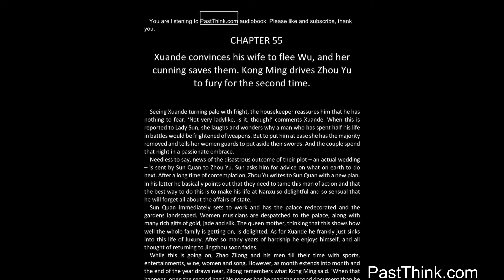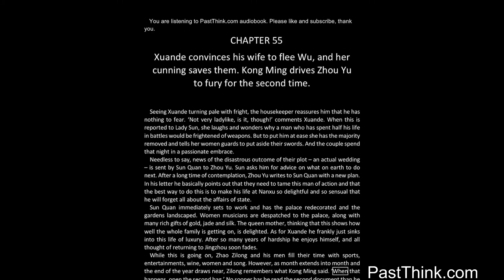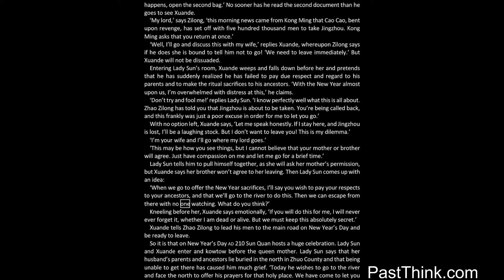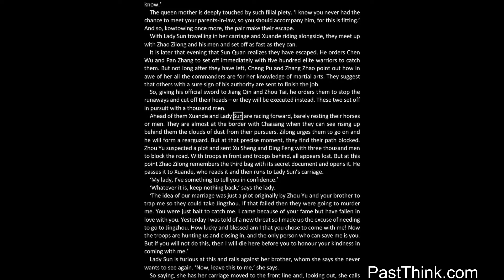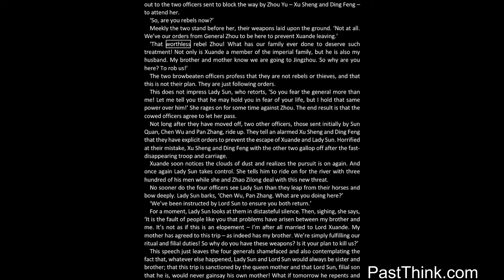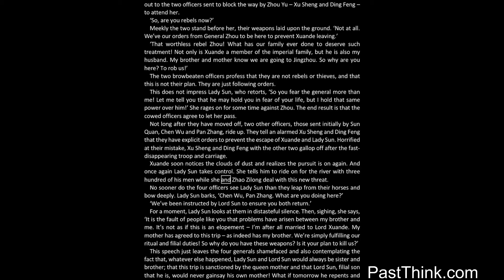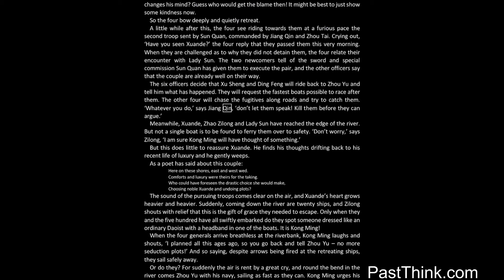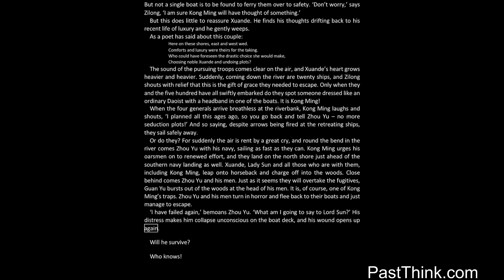Romance of the Three Kingdoms 55/120 by Luo Guanzhong